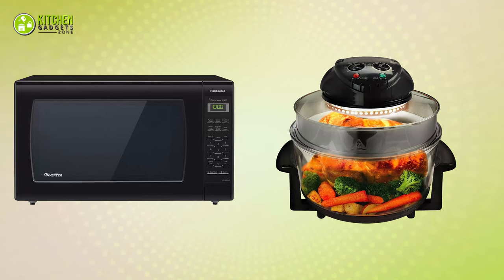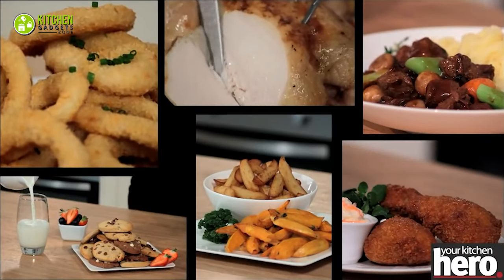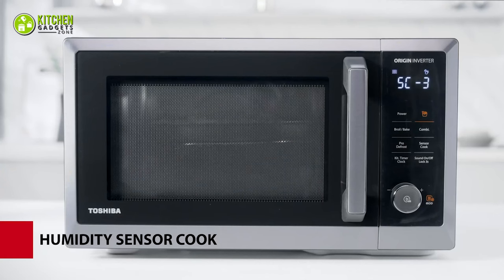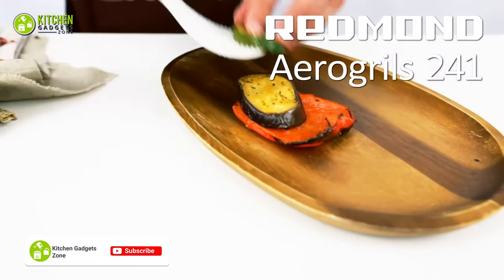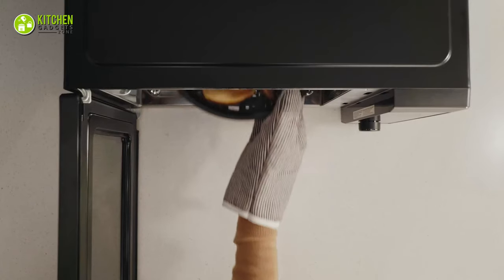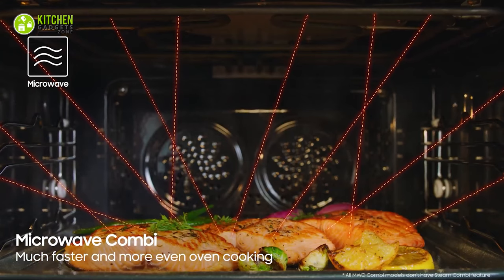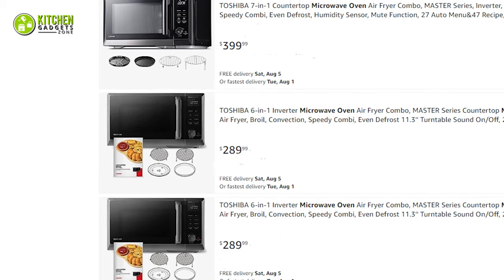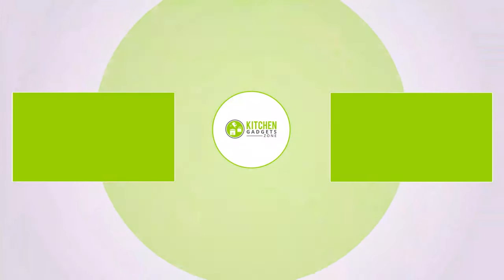Halogen Oven vs Microwave | Which is Better for Rotisserie Chicken, Pork Chops & Roast Beef?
Halogen oven vs microwave? Which makes the best rotisserie chicken, pork chops & roast beef? Well, comparing the halogen oven vs microwave, these intelligent kitchen appliances offer varying performance and features. Unsure which one of these halogen oven vs microwave suits you best? Our video compares halogen oven vs microwave to make the right decision.
Halogen Oven vs Microwave Purchase Link (Paid Link)
***Video Credit:
** Sportsman's Guide
** Andrew James UK Ltd
** ALDI Einkauf Video Service
** Ultimate Products
** Tower
** Usha
** IONA Singapore
** VonShef
** REDMOND multicookers
** GE Appliances
** Galanz Americas Limited
** Channel Panasonic - Official
** Nostalgia Products
** Samsung